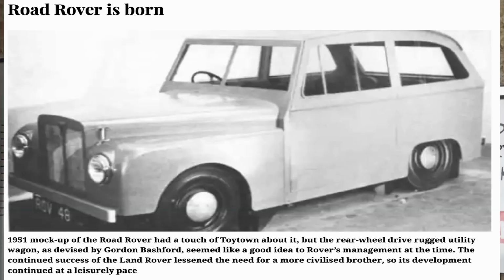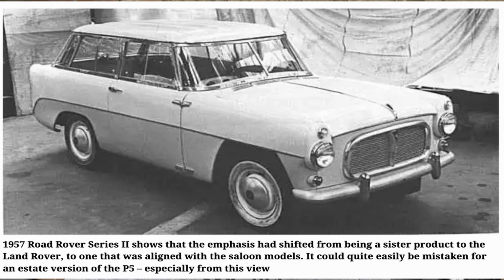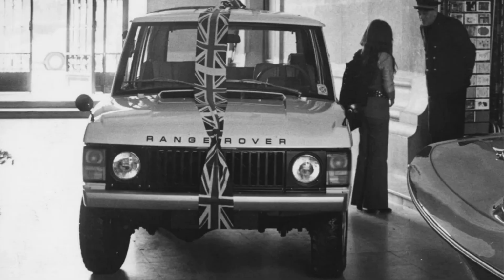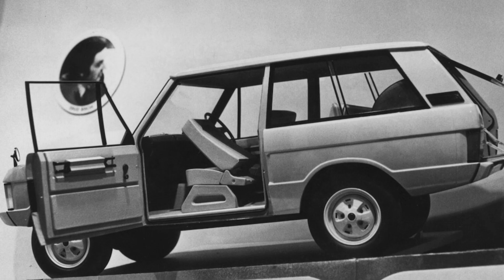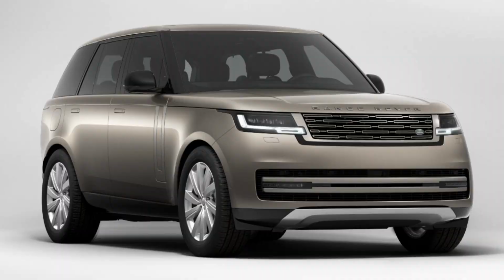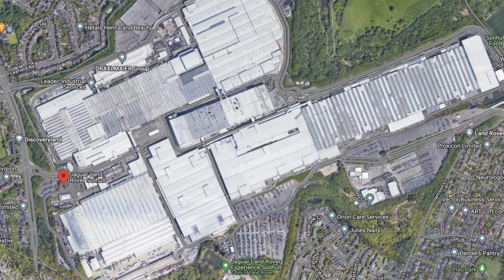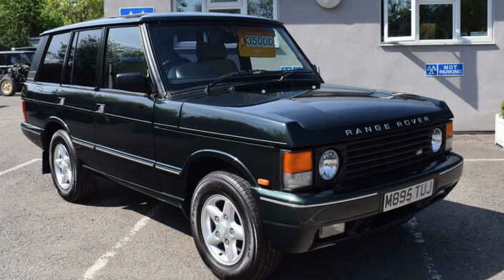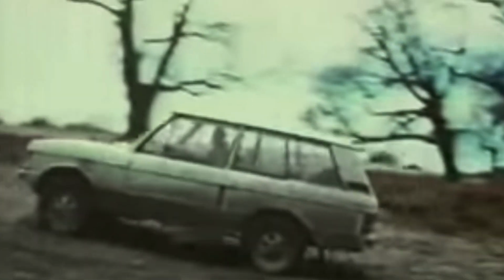Range Rover Facts through History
Plenty of history out there, for the Range Rover. But here are a few Facts that you might not know.

▶️ Never get stuck, fixing stuff again!

▶️ We welcome all support for our channel, whether it be monetary or just following us on social media. Please click this link to see our other websites